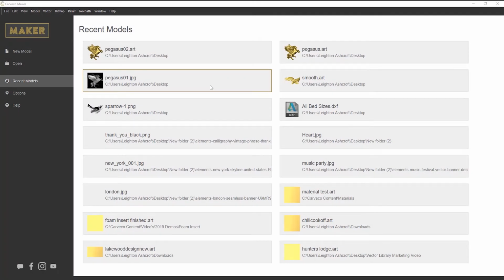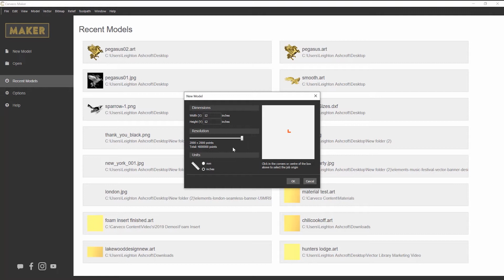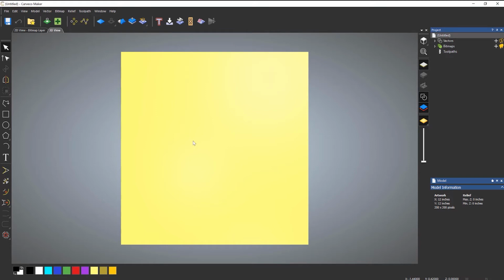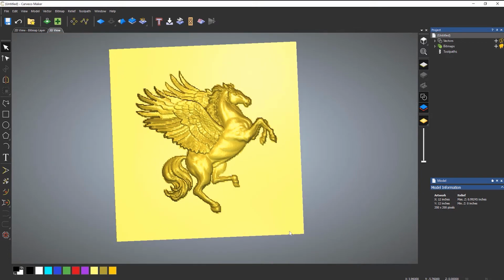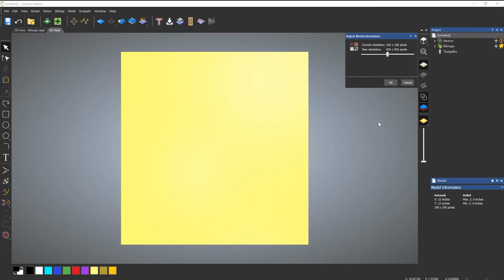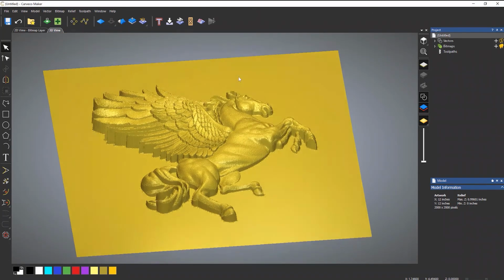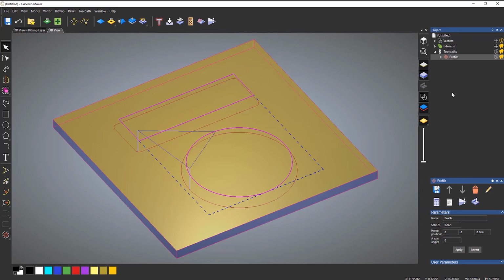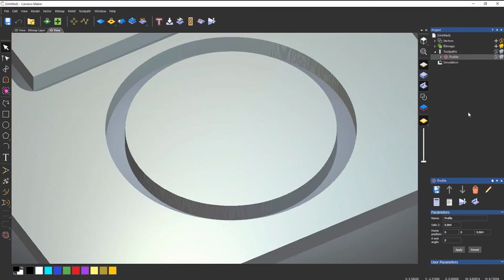Carveco Maker: Resolution